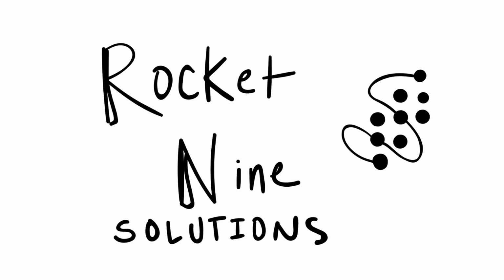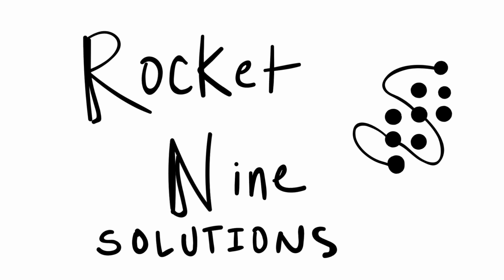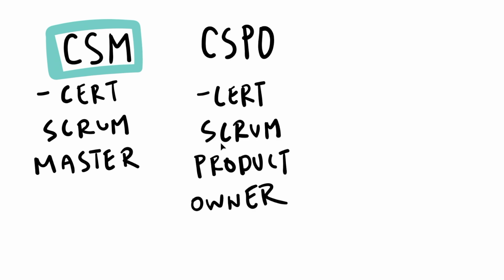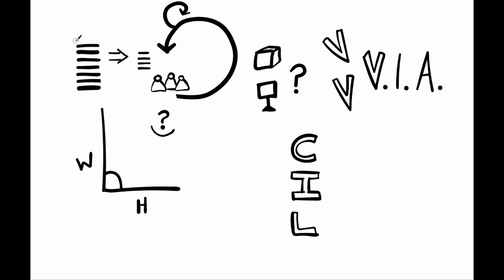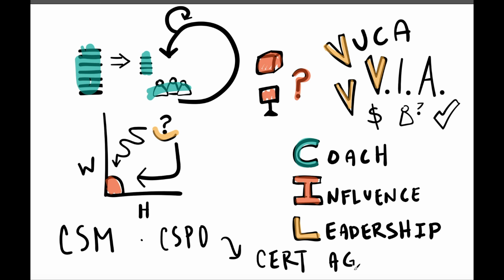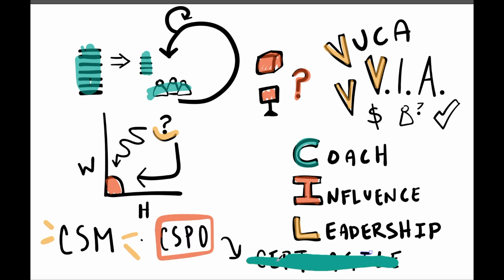What are the Three Courses Agile Managers and Leaders should Take?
According to 10 years of surveys of agile teams, managers are one of the top three problems. Managers and leaders could better support Scrum teams if they understood Scrum, Product Ownership and prioritization more deeply, and learned to change their management stance from expert to catalytic leadership.
Agile Leadership, Agile Management, Scrum Training - Agile Coaching - Rocket Nine Solutions